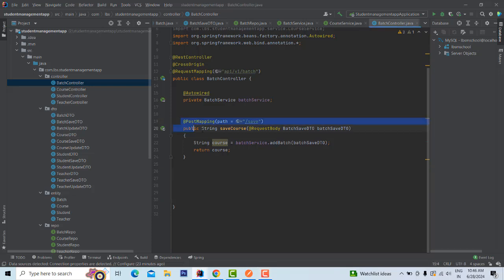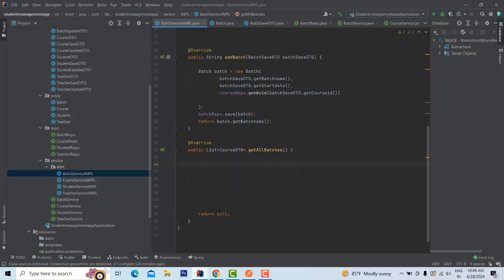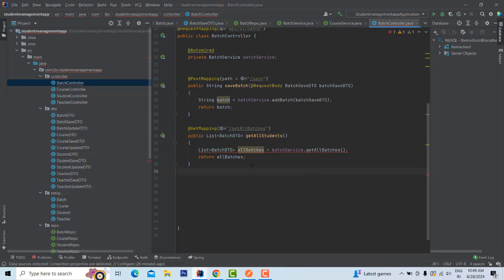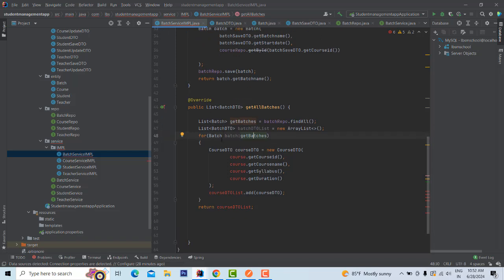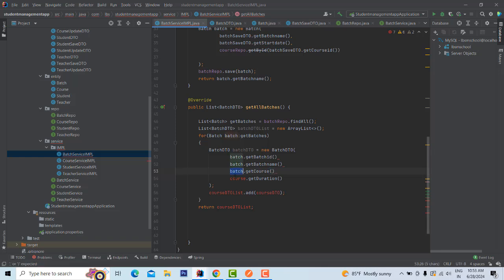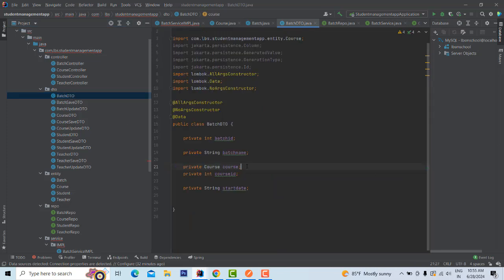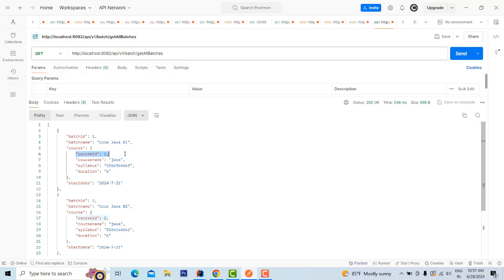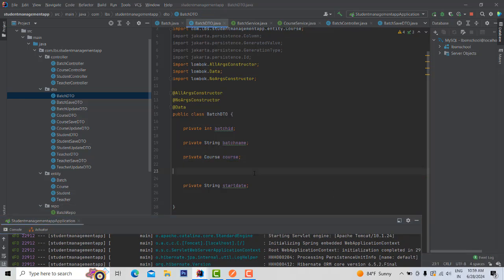Complete Student Management System Project Using Spring Boot Part 12 | Full Tutorial